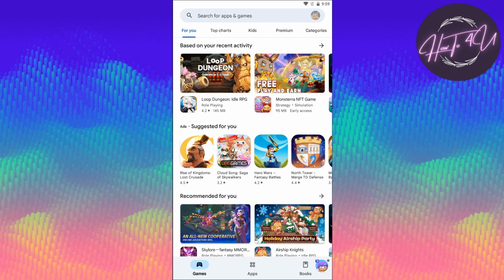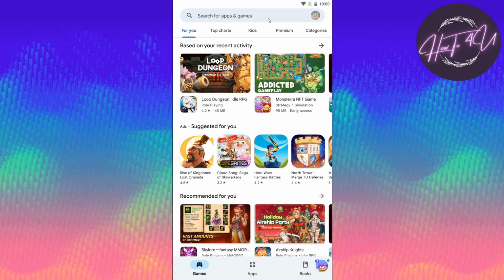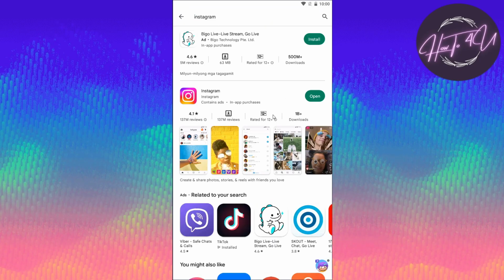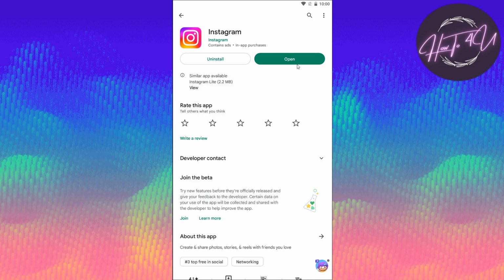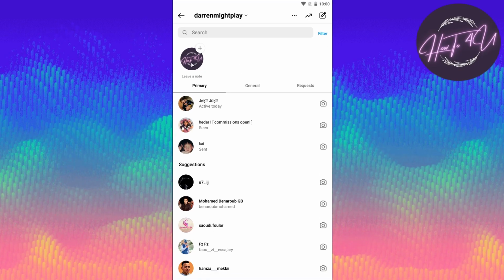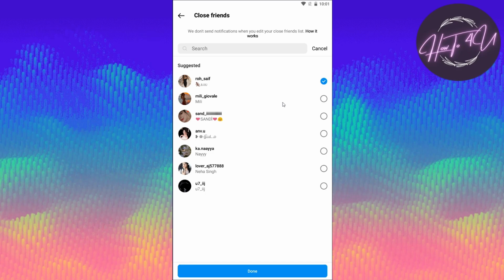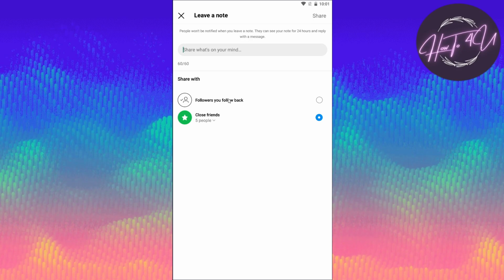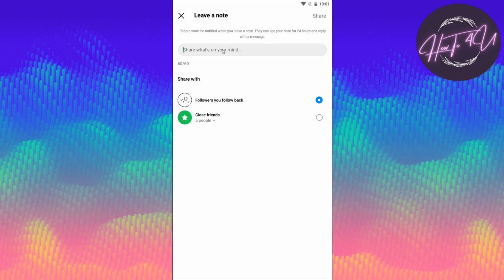How To Post A Note On Instagram (Quick And Easy)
Today we are going to show you how to post a note on Instagram, quick and easy, we really hope this video helps you, and if this video helped you out, then please consider leaving a comment below, and be sure to drop a like, and subscribe to our channel for future content.